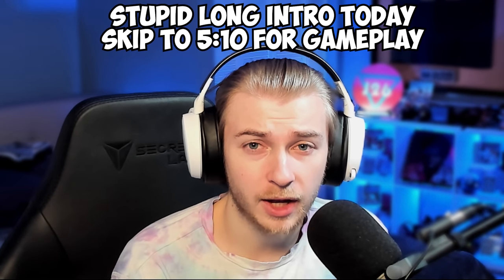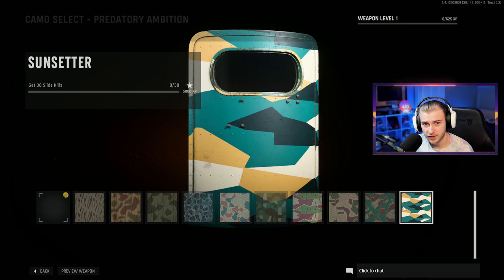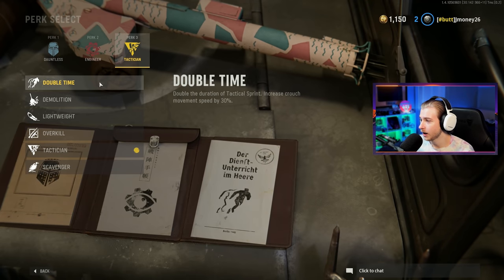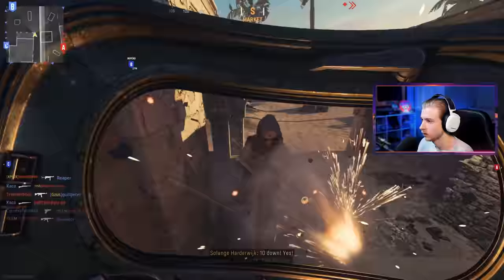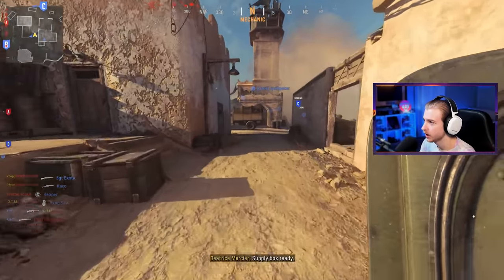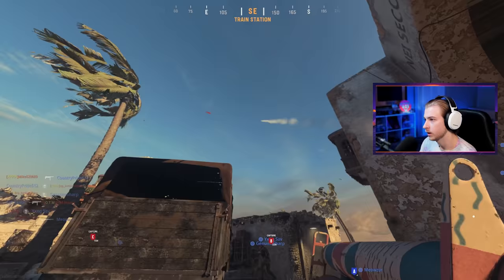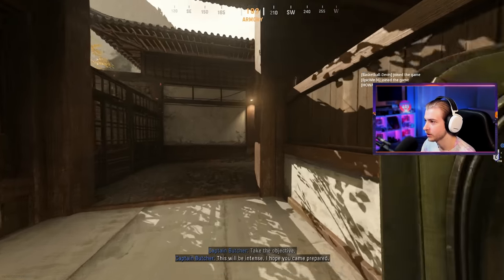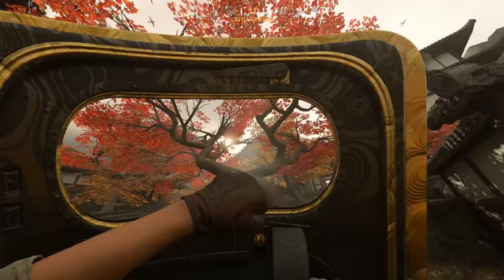I got the Combat Shield GOLD and it was kinda fun.. (Vanguard: Road to Atomic Gold Combat Shield)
Today we get the Combat Shield Gold and it was a good time.

Time Stamps:
Going Over Challenges 0:00
Gameplay 5:10

Main Monitor
2nd Monitor
Monitor Stand